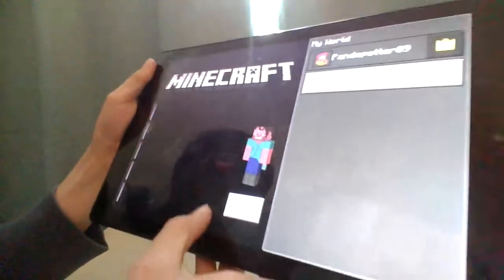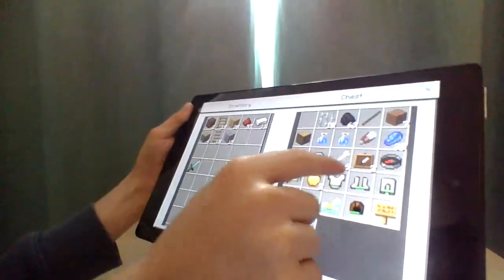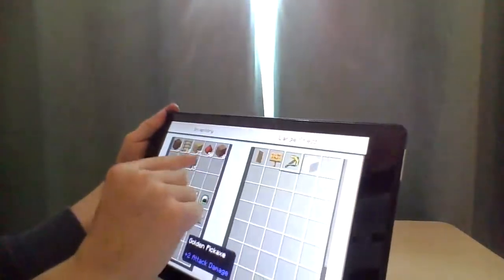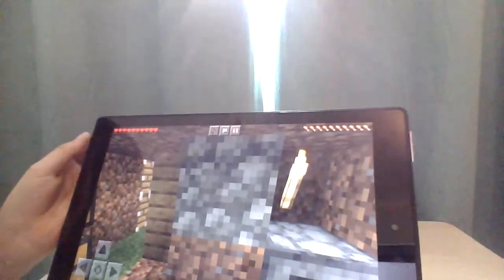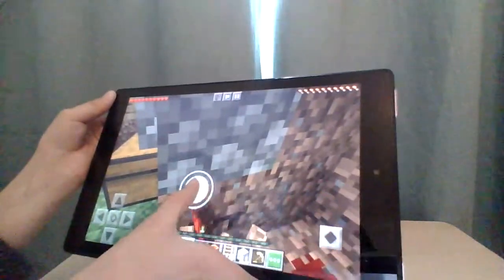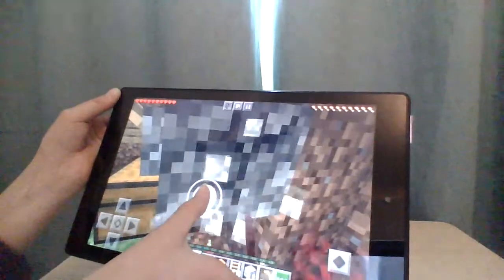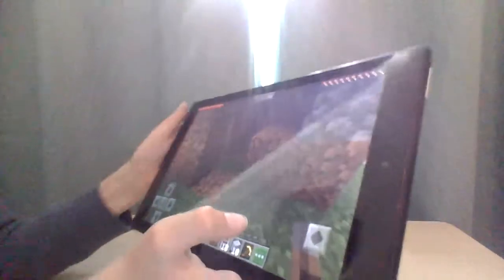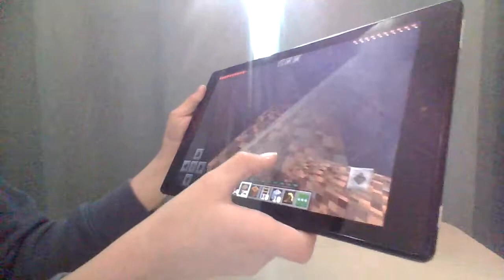Minecraft survival and a huge thank you! Minecraft part 5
Today we build some awesome things!